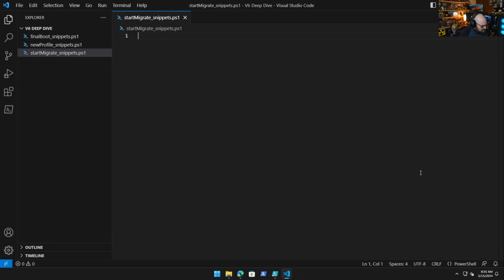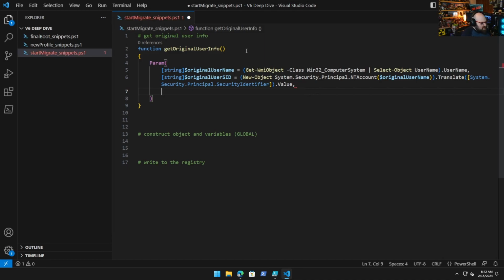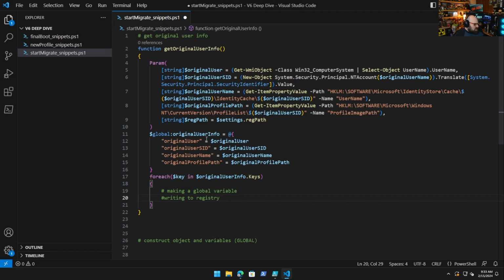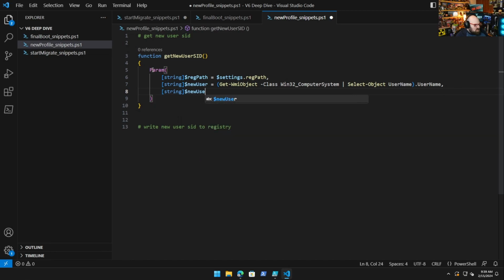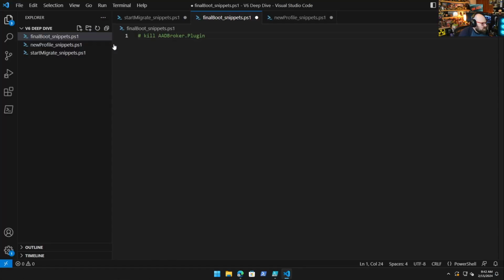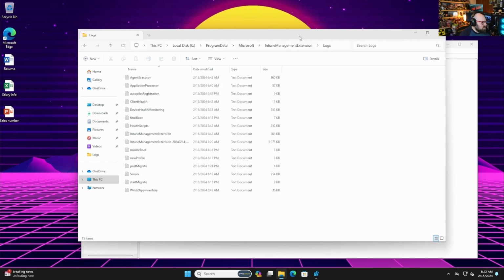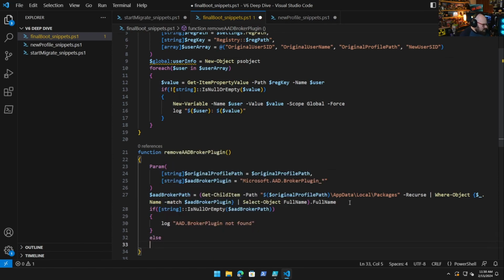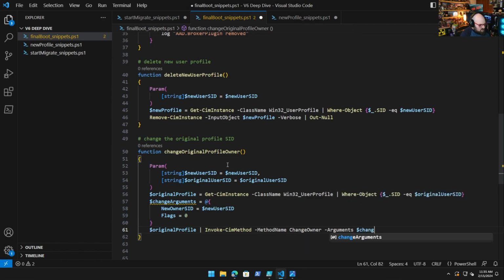Intune Device Migration V6: Script Deep Dive - Part 2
This may be the longest, albeit comprehensive deep dives I've done, but I think it'll be worth it.

The biggest change with V6 is how we handle the user data and profile.  In Part 2, we'll walk through the entire process.

Chapters
0:00:00 - Slight cold
0:01:05 - How we deal with user data now
0:01:49 - Taking over a profile with a SID
0:03:15 - Getting original user info
0:12:57 - Capture the new user SID
0:16:56 - Changing the ownership
0:18:06 - finalBoot layout
0:19:06 - Retrieve user info
0:23:09 - Delete AAD.BrokerPlugin
0:27:10 - Change profile ownership
0:31:00 - This was long...